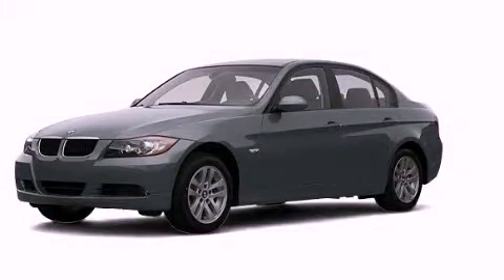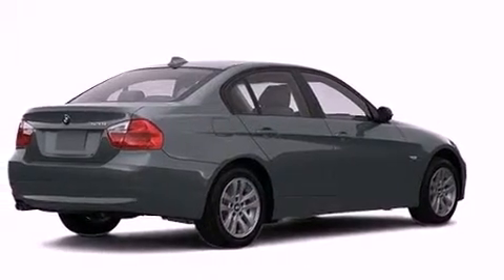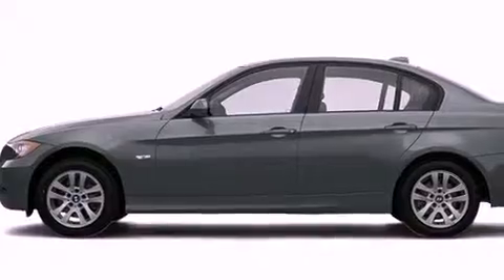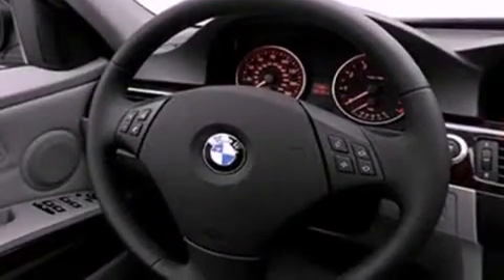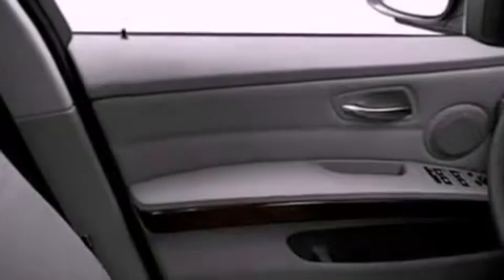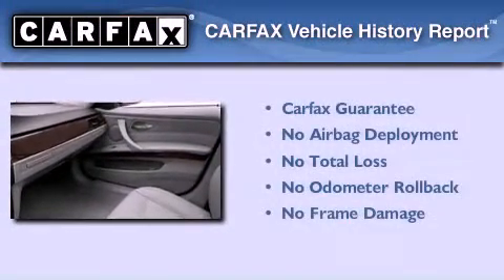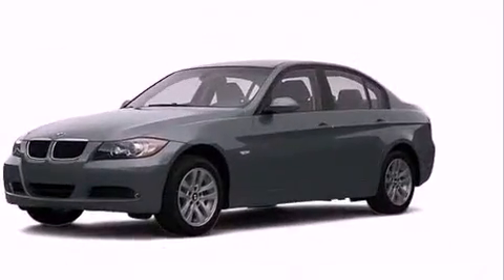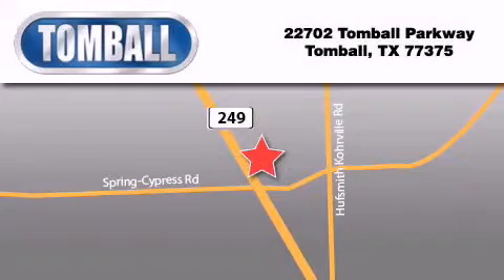2007 BMW 328 Tomball TX 77375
Year : 2007
 Make : BMW
 Model : 328
 Engine : Gas I6 3.0L/183
 Trans . : A.
 Exterior : Gray

 Stock : 7PV66466